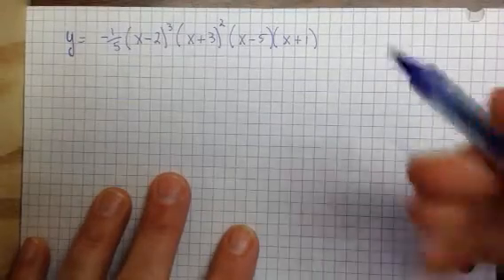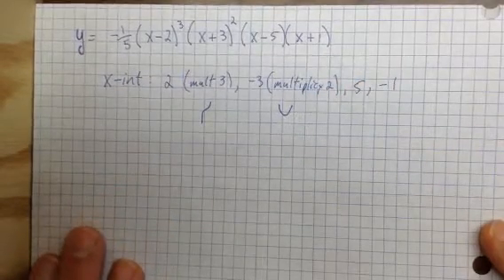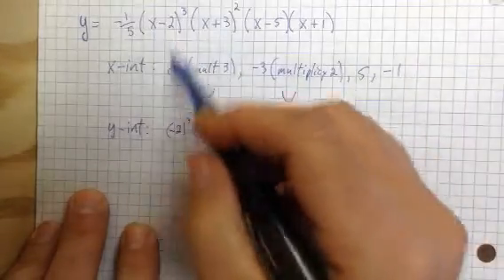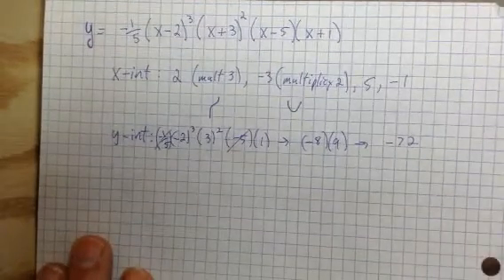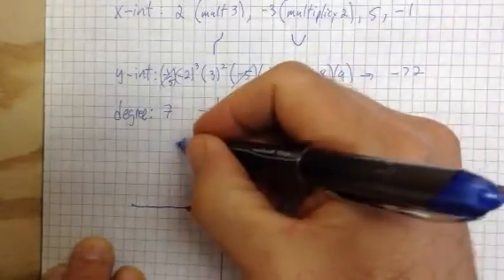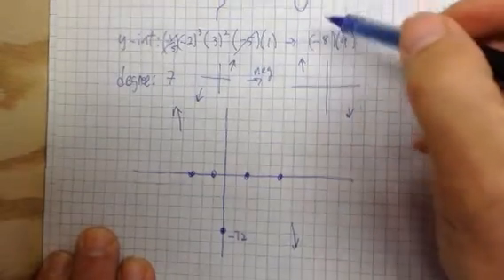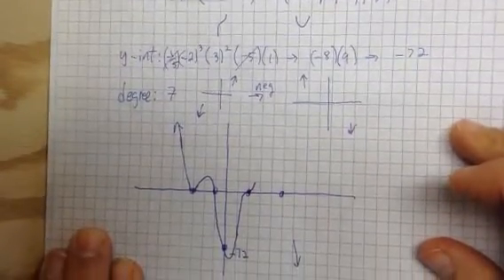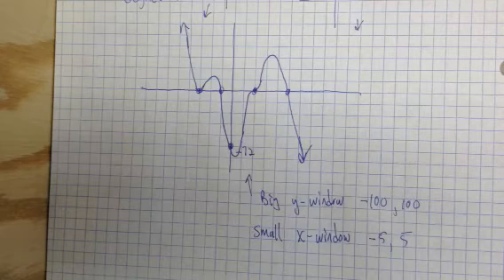Graphing factored polynomial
Slightly harder example